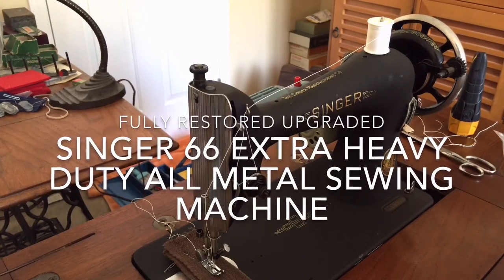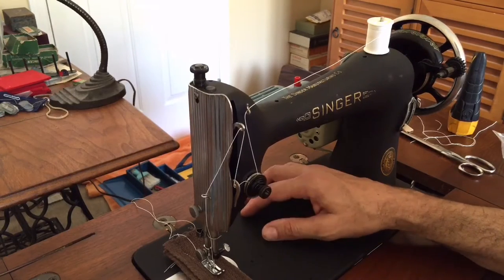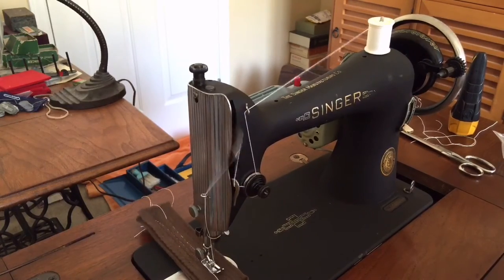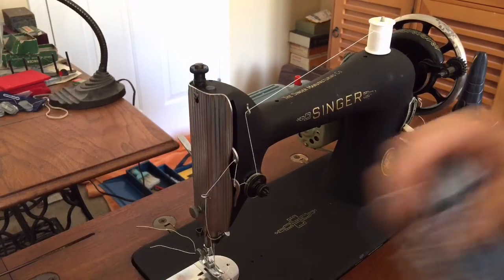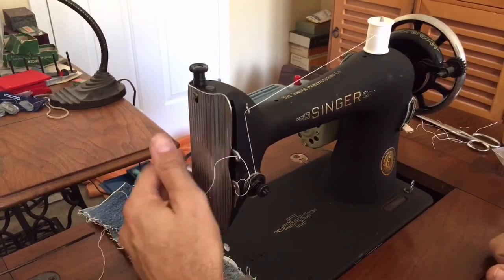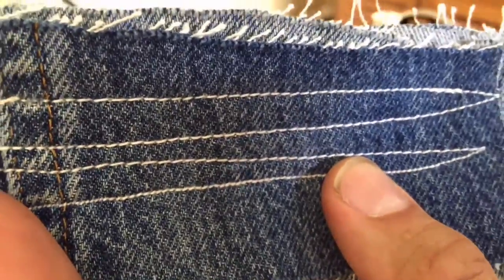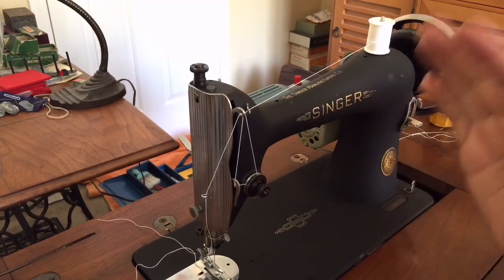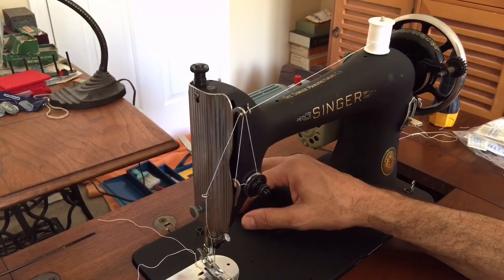Singer 66 Sewing Machine Extra Heavy Duty Upgraded